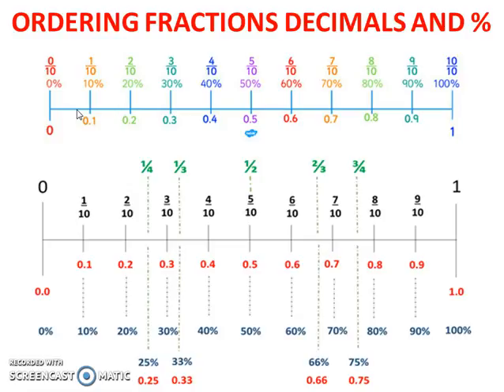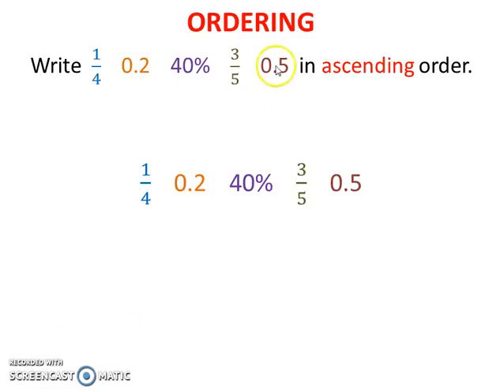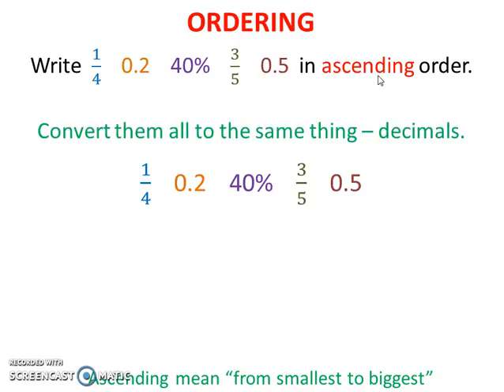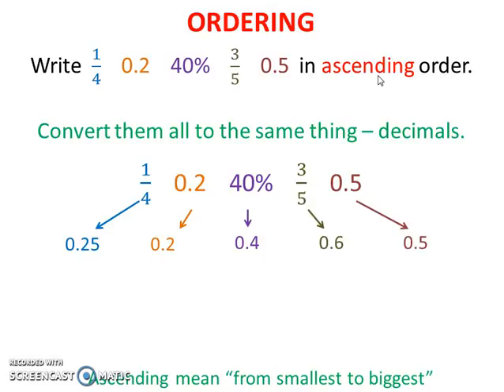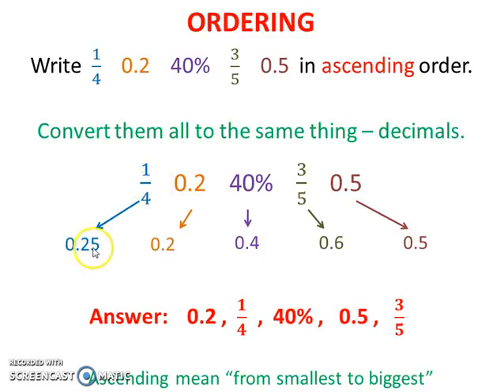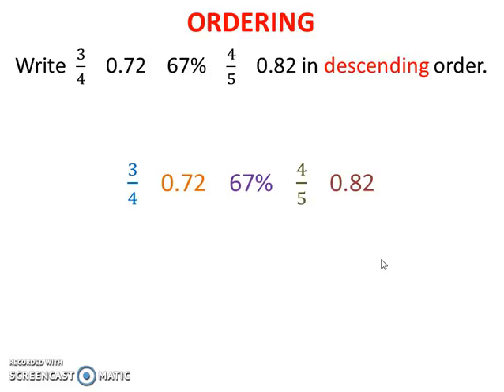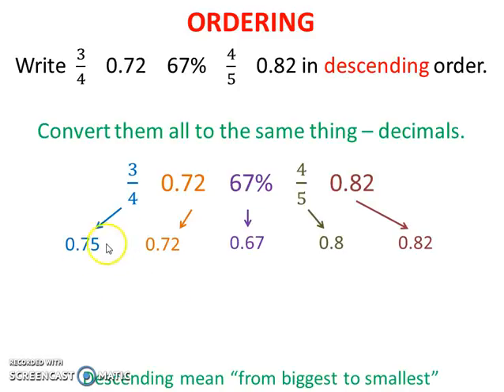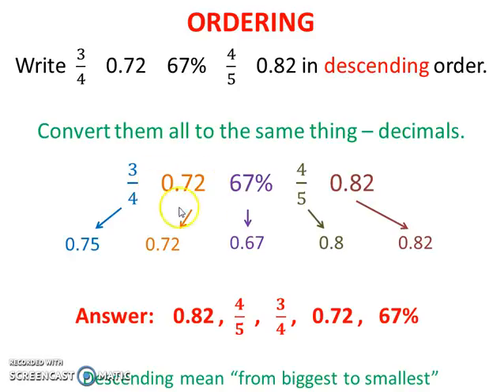ORDERING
Ordering Fractions, Decimals and Percentages.